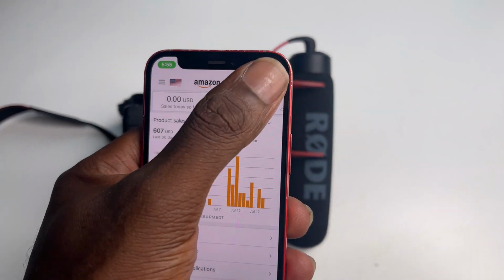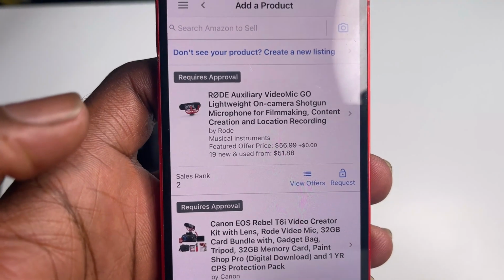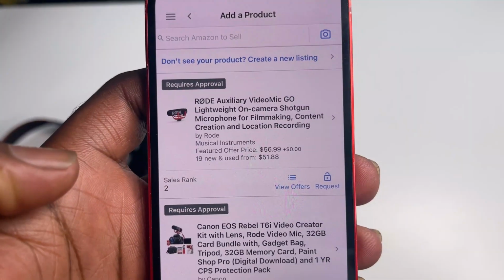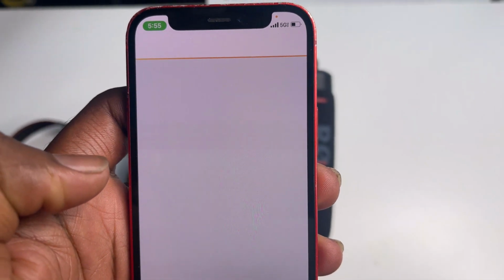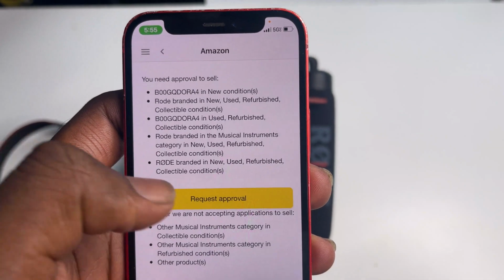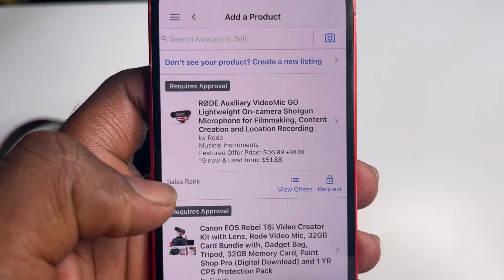How to Find products To list On Amazon | Amazon Product Research | Get Fixed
Finding products that sell on Amazon can be a daunting task, but it doesn't have to be. By following these steps, you can increase your chances of finding products that have the potential to be successful.

Start with a niche. What are you passionate about? What are you knowledgeable about? What are you good at? Once you have a niche, you can start to research products that are popular in that niche.
Use Amazon's best-seller lists. Amazon's best-seller lists are a great way to see what products are currently selling well. You can find the best-seller lists by category or by keyword.
Look at Amazon's top-rated products. Amazon's top-rated products are another great way to see what products are popular with customers. You can find the top-rated products by category or by keyword.
Use product research tools. There are a number of product research tools that can help you find products that sell on Amazon. These tools can help you find products with high demand, low competition, and good profit margins.
Do your own research. Once you've found a few products that you're interested in, it's important to do your own research to make sure they're a good fit for you. You'll need to consider the product's price, the competition, and your own ability to sell the product.
By following these steps, you can increase your chances of finding products that sell on Amazon and make a profit.

Here are some additional tips for finding products that sell on Amazon:

Pay attention to trends. What are the latest trends in your niche? What products are people talking about? If you can find products that are related to trending topics, you'll be more likely to find success.
Look for products with high demand. This means that there are a lot of people who are looking for the product. You can find out how much demand there is for a product by looking at Amazon's best-seller lists and top-rated products.
Look for products with low competition. This means that there aren't a lot of other sellers selling the same product. If you can find a product with low competition, you'll have a better chance of being successful.
Look for products with good profit margins. This means that you'll be able to make a good profit on each sale. You can find out the profit margin for a product by looking at the product's price and the cost of the product to you.
Finding products that sell on Amazon can be a challenge, but it's definitely possible. By following these tips, you can increase your chances of finding products that have the potential to be successful.

(𝐏𝐫𝐨𝐝𝐮𝐜𝐭)

Canon 7D (Camera)
Acer Aspire R7
Yeti Blue Pro Mic